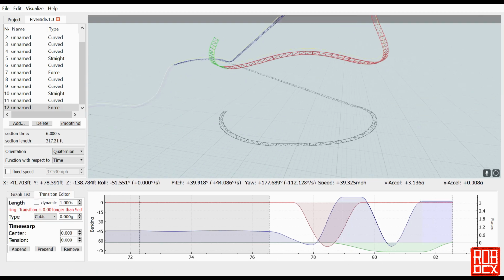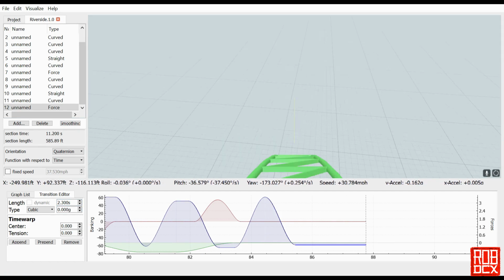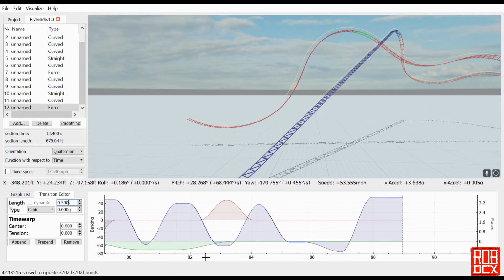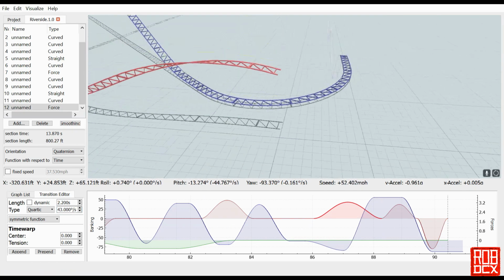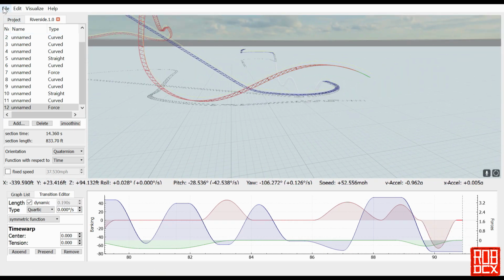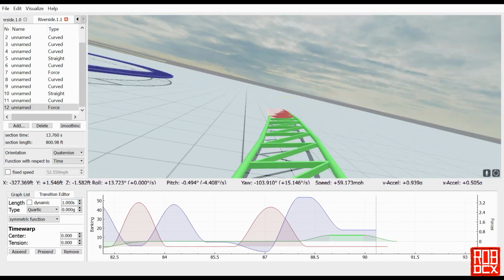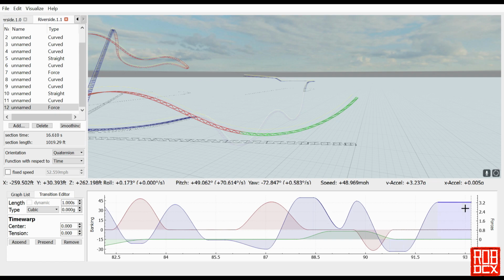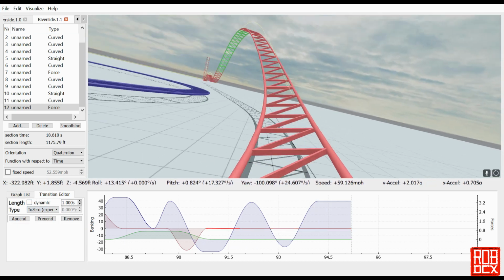Let's Play FVD++ & NoLimits 2 | Riverside Woodie Ep 1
Welcome back to the third season of my Let's Play FVD++ & NoLimits 2 series. This time, we'll be building a woodie based on a ride I took in a dream, as well as the old Cascade Park Comet, PTC rides, and my hometown in WV. Although modest in stature, this ride features a 140’ height difference, plenty of lats and airtime, and an exciting pace from start to finish.

As usual for this series, I’ll use FVD++ to create the ride before importing it in NL2 and working my terrain and landscaping wizardy to create an immersive ride experience. Feedback, criticism, and comments are always welcome so have it.

Also check out my build of the Siren’s Song in season two from the beginning or skip to the final POV

In season one, we built Something Wicked. Start from the beginning or just skip to the final POV